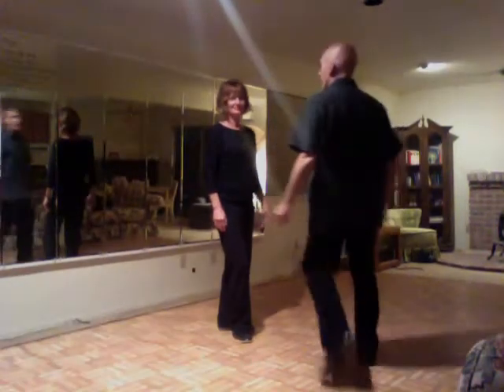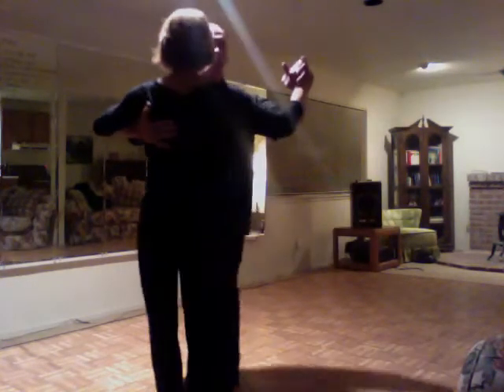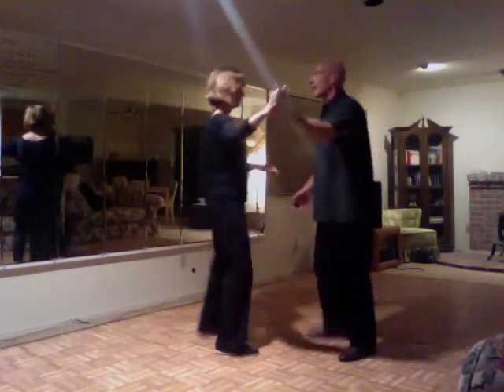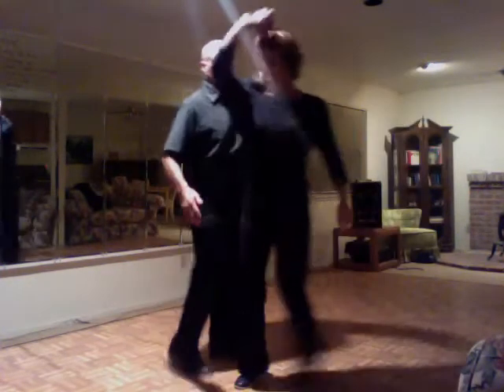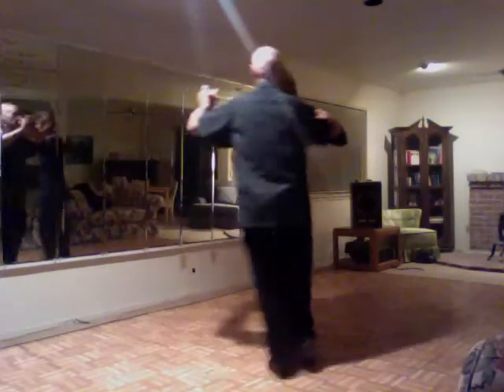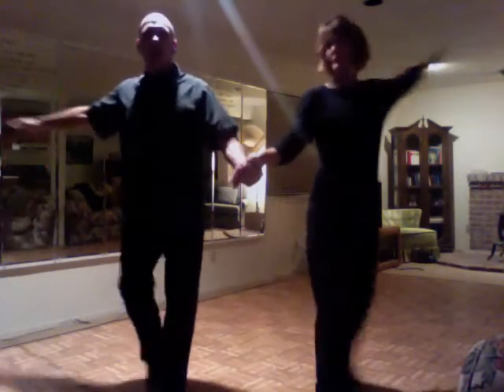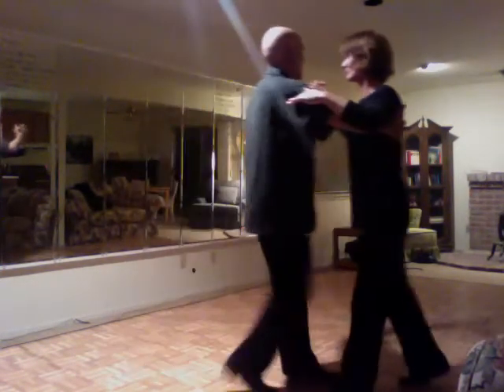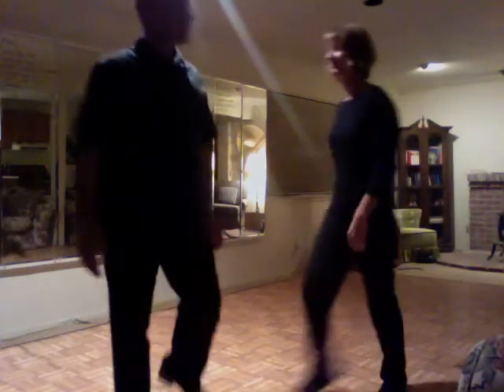2/17/13 cha ch moves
basic step, open break, outside turn, peek a boo, reverse grapevine